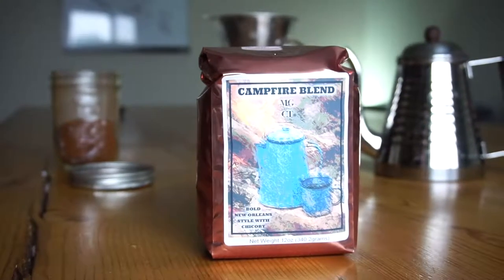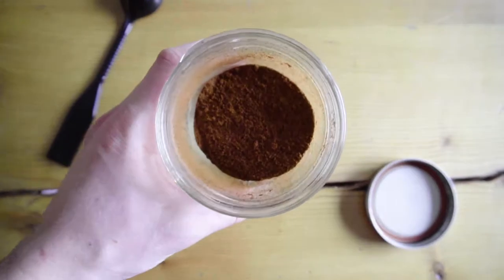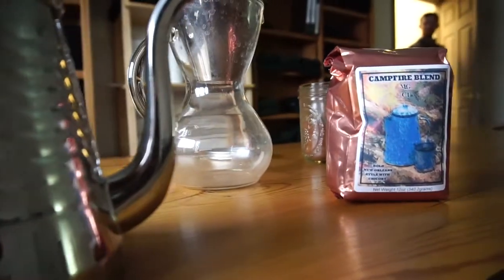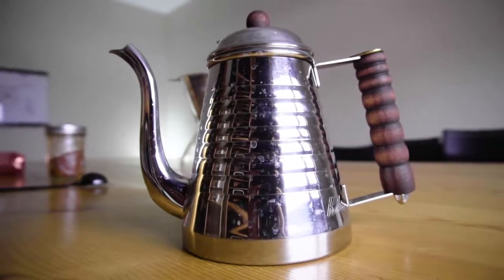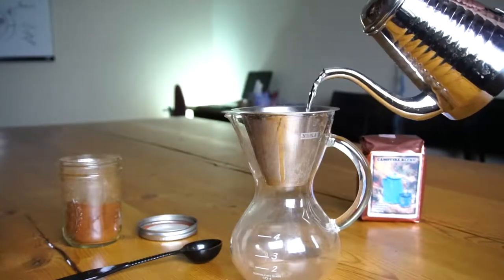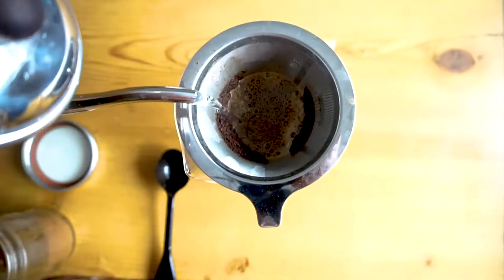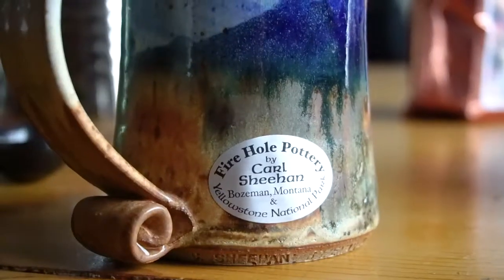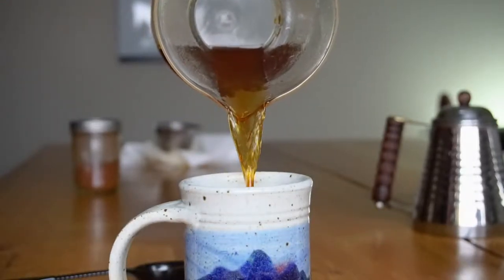Make the BEST COFFEE EVER!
Today we make the BEST COFFEE EVER!

We partnered with Morning Glory Coffee in West Yellowstone, Montana to produce this Campfire Blend for Montana Gift Corral.

The strength of this brew comes from the diversity of the beans and their distinct origins. The blending of flavors creates a balanced cup that embodies the Montana experience.

We used a pour over coffee setup for this brew, but a regular coffee maker would work just fine.